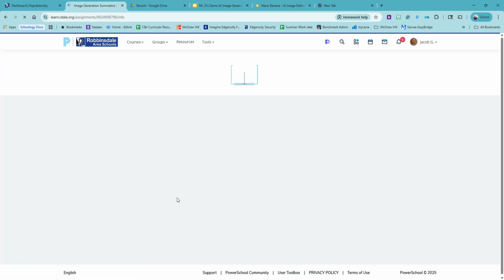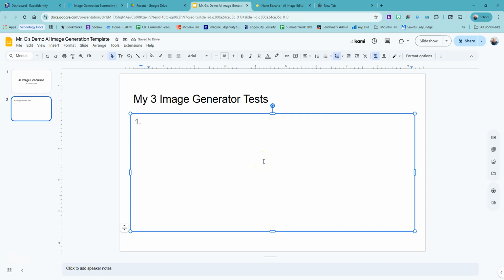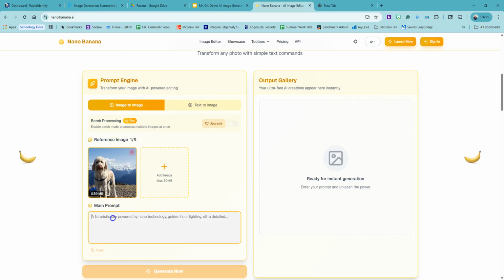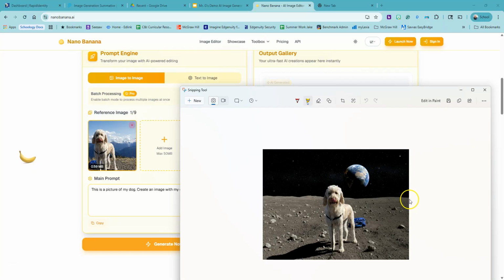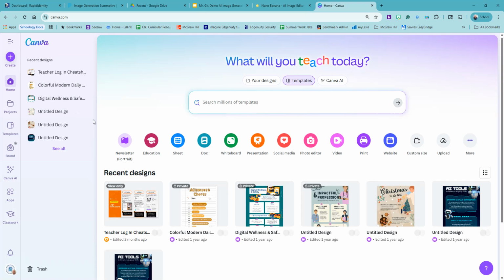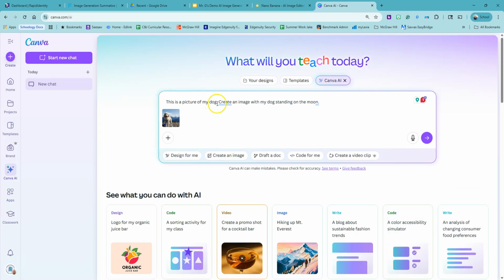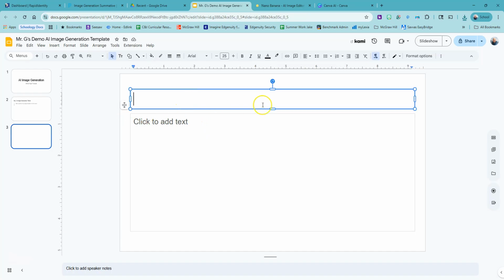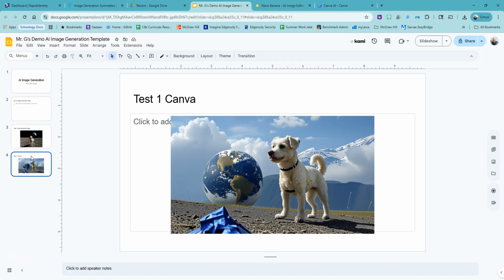Image Generation Summative Instructions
Watch this video to learn about our Image Generation summative.